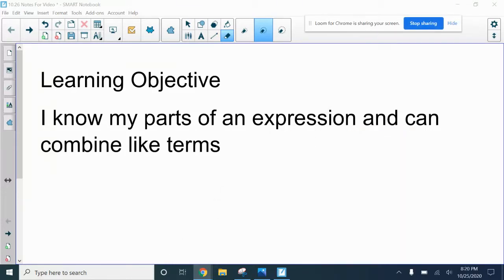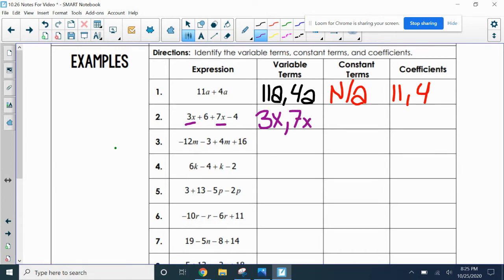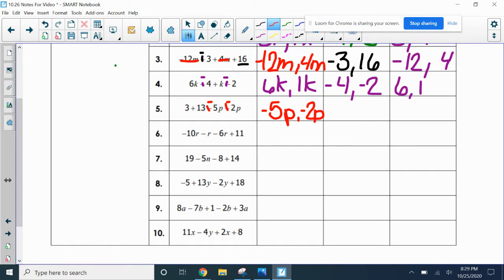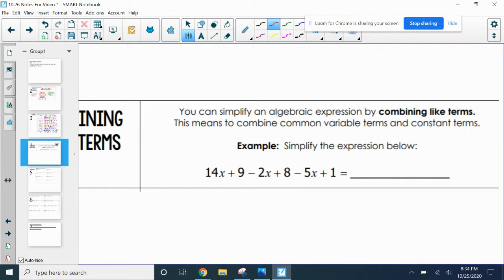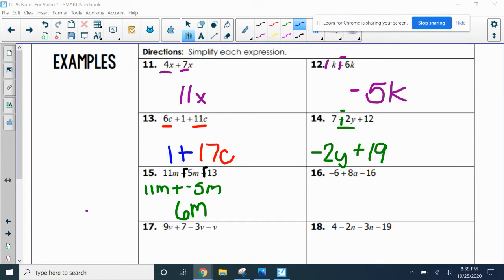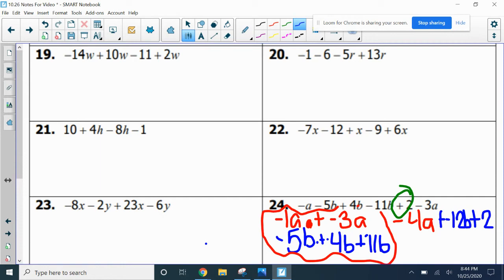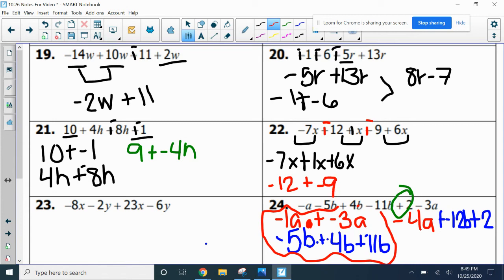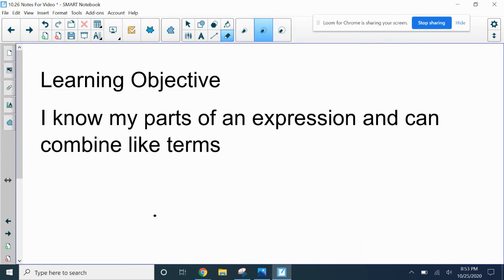Parts of an Expression and Combining Like Terms